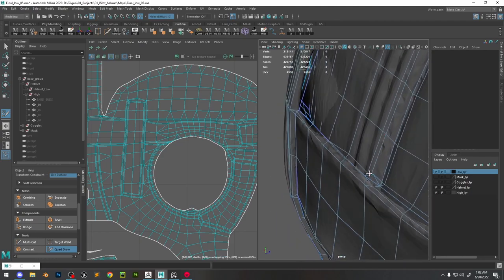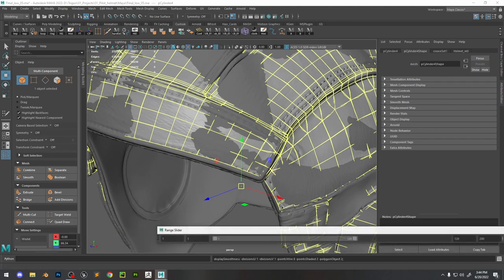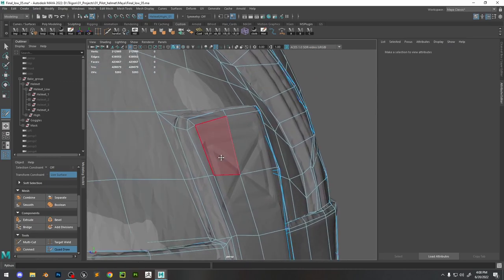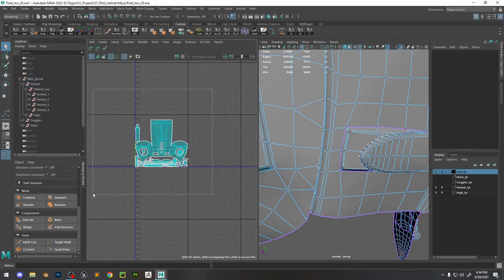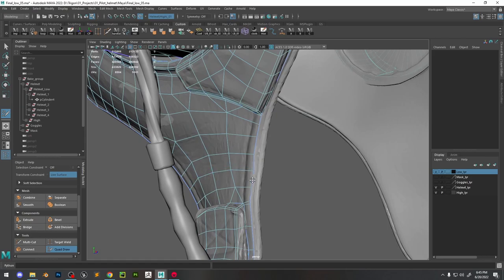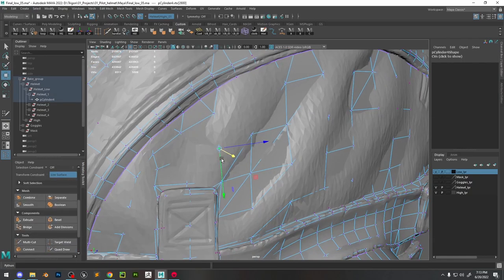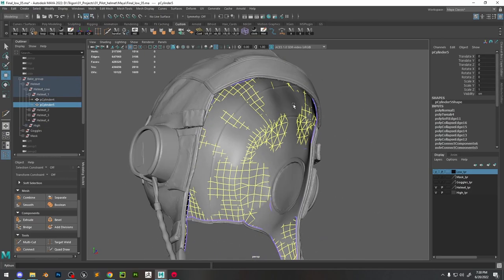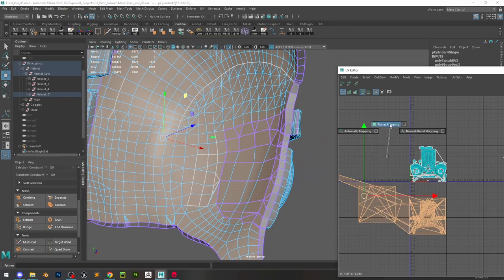3D Modeling A Pilot Helmet - Part 16